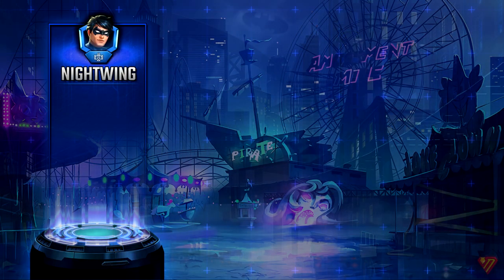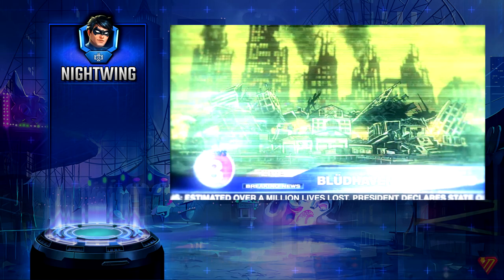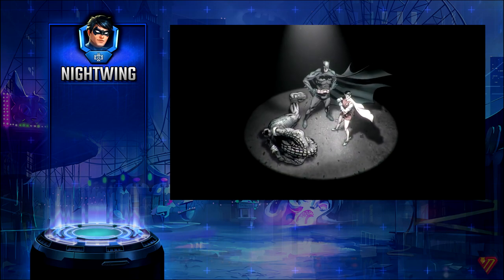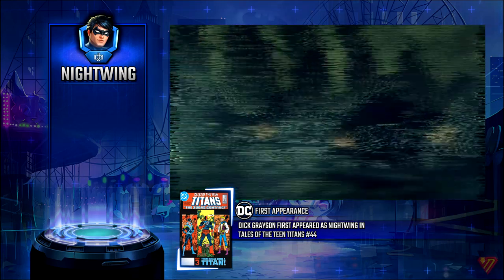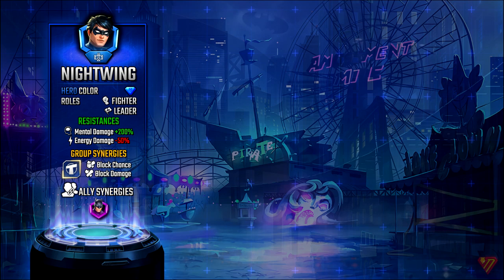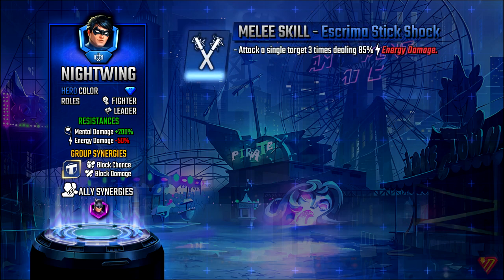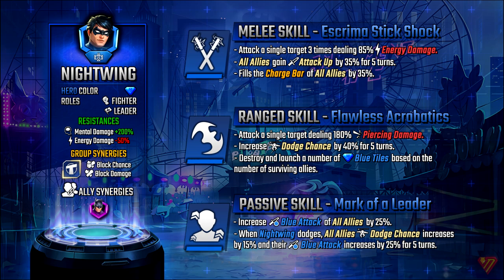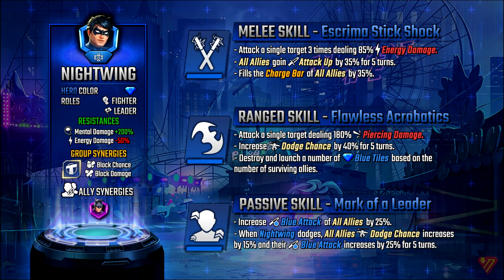FLIPPIN' All Over The Place! (Nightwing Character Overview) | DC Heroes & Villains (Early Access)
NIGHTWING is gonna be a HERO you unlock just by playing the game over time. It's only natural to go over his stats in game!

DC HEROES & VILLAINS
The DC universe needs YOU in DC Heroes & Villains, an epic Puzzle RPG super hero game! Collect and train legendary DC icons like Batman, Superman, Wonder Woman, Lex Luther, Harley Quinn and take on enemies to survive extinction!

A mysterious pulse has stripped away all super powers, and it’s up to you to assemble the ultimate super team and fend off this galactic threat. Become the master with your very own team of DC Super Heroes and Super-Villains, and prepare for epic battles in this all-new puzzle RPG game!

Explore iconic locations from the alleyways of Gotham City to the depths of Atlantis, and prepare for epic battles. Build your very own team of fan favourite DC Super Heroes, Super-Villains or both, and become the master in RPG Puzzle games to wipe out your enemy and survive extinction.

Strengthen your team and unite with others across the universe. Work together to defeat foes and bosses for awesome rewards in limited time events.

- Recruit and collect over 35 DC characters and build teams for every type of battle
- Help your team to regain their powers and upgrade abilities to unlock their full potential.
- Master challenging Puzzle RPG gameplay across 152 missions.
- Match tiles and create powerful combo chains to activate exciting Synergy, Melee and Ranged Power moves from your team.

Tap into the Super within you in DC Heroes & Villains today!

Timestamps:

0:00 Intro, Like & Subscribe
0:57 Introduction to Nightwing
1:27 A Brief History of Nightwing
2:30 General Stats
3:46 Melee Skill
4:40 Ranged Skill
6:14 Passive Skill
7:58 Skill Roundup
8:53 Final Thoughts
9:52 Outro & Video Links